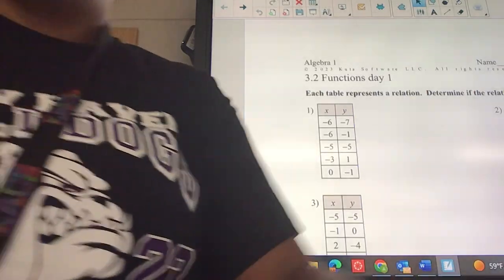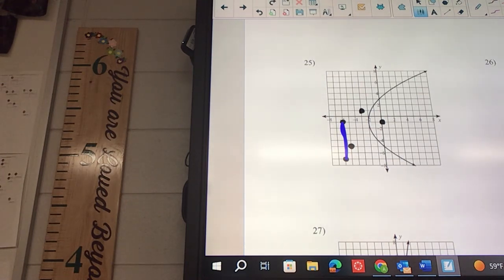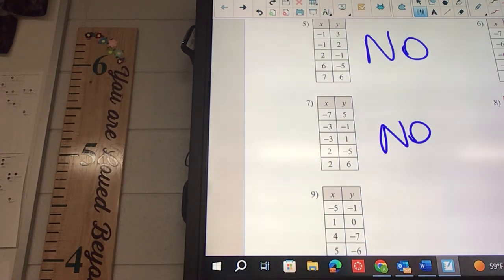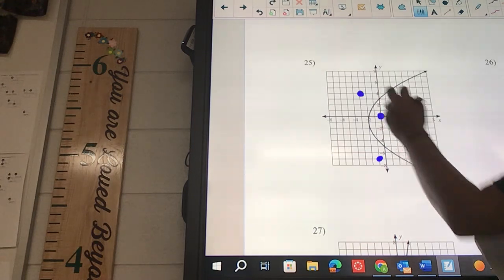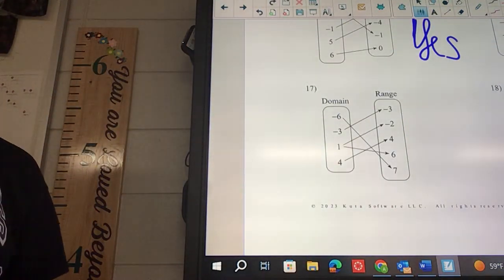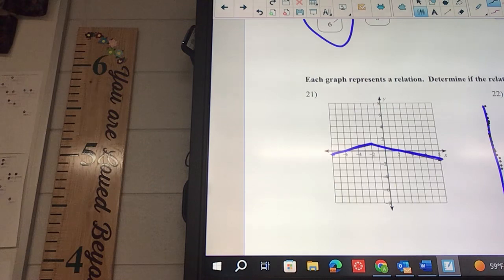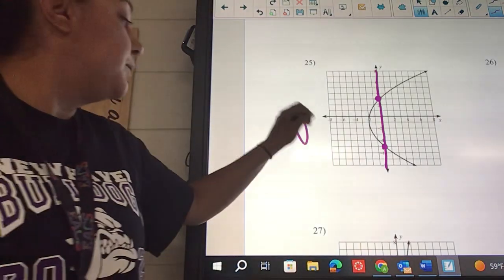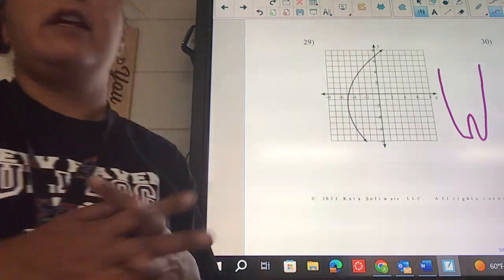3.2 functions day 1